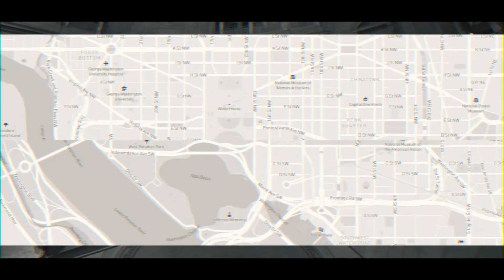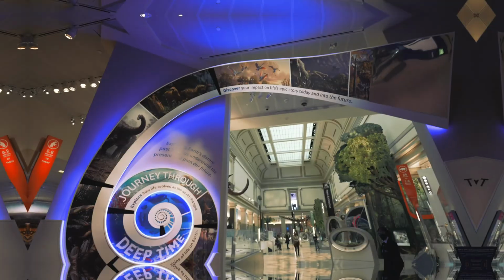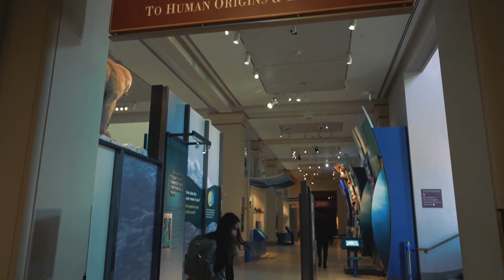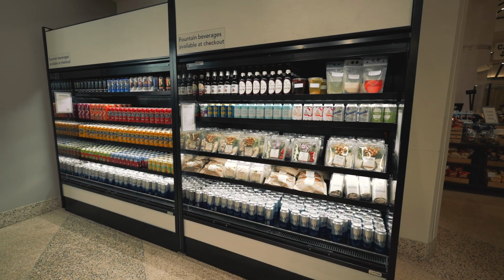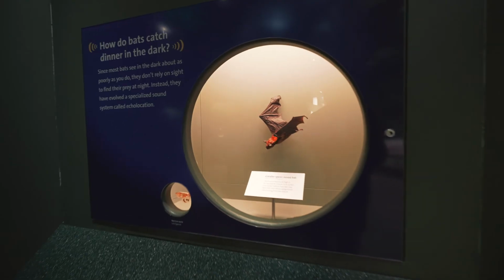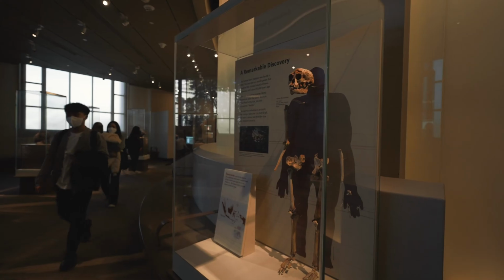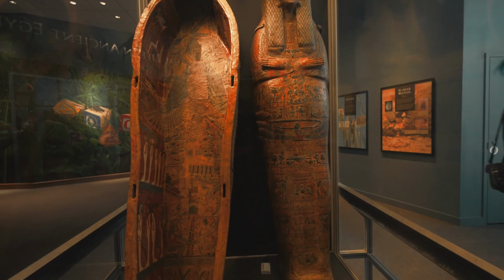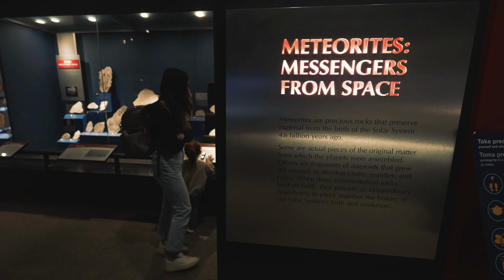National Museum of Natural History | The Smithsonian Institution | Washington DC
The Smithsonian Institution's National Museum of Natural History Full Tour

One of the most popular museums in Washington DC, the National Museum of Natural History is amazing and chock full of incredible artifacts and history from our planets past. Join us for a full tour as we explore every exhibit and gallery. Hopefully we can help you have the best experience possible when visiting DC with your family!

Chapter Markers:
0:00 Intro
0:15 Getting There
0:29 Admission/ Lockers/ Maps
0:46 Fossil Hall
1:17 African Voices
1:27 Ocean Hall
1:54 Lunch Options
2:08 Gift Shop
2:20 Mammals
2:39 Human Origins
3:09 Museum Rotunda
3:25 Bones & Mummies
3:43 Live Insect Zoo
3:55 Geology, Gems & Minerals
4:18 Outbreak
4:32 The Garden Lounge
4:35 Unforgettable Behavior Photography Gallery
4:44 Objects of Wonder